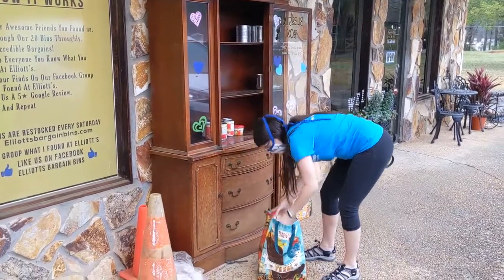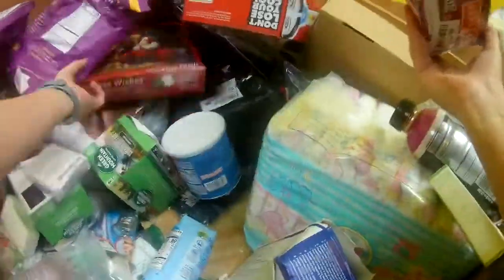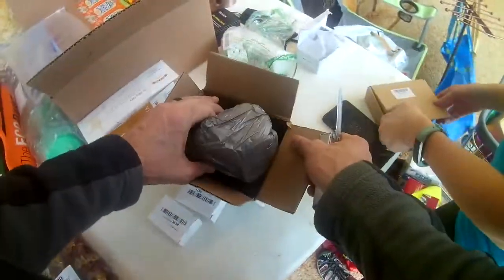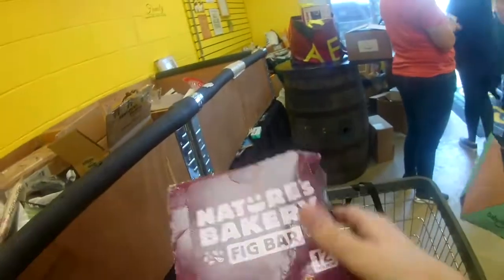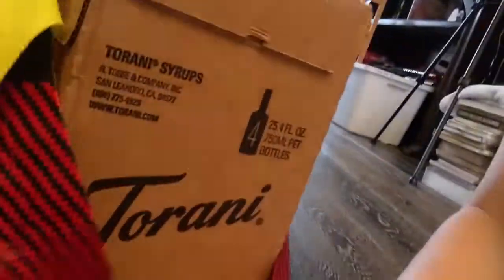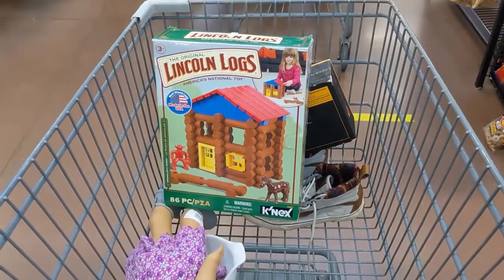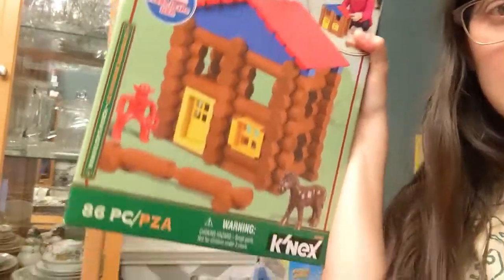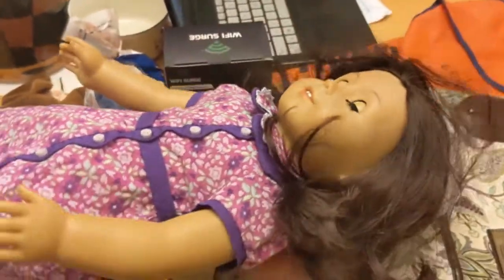There was a Tornado in our Town. | Thrift with Us | eBay Reselling | Bargain Bins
There was a damaging tornado that came through our town recently...while we managed to stay safe, others weren't as lucky. See what we do to contribute to the relief fund during this video!